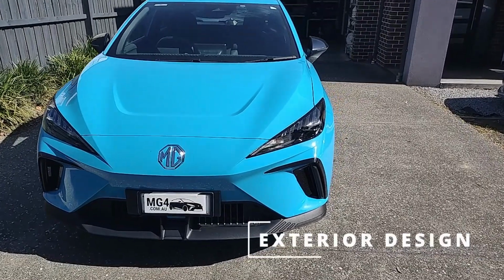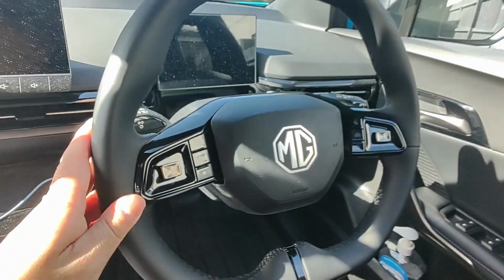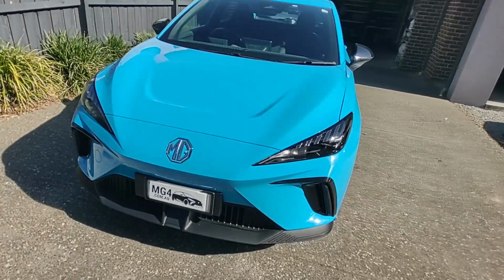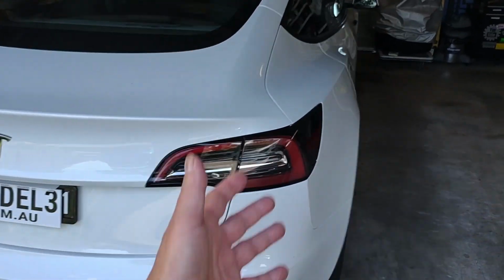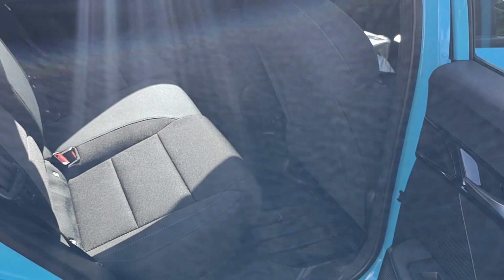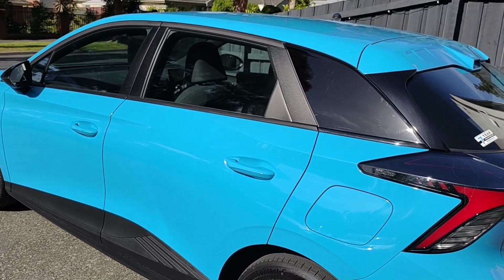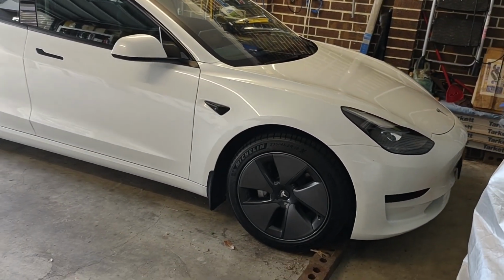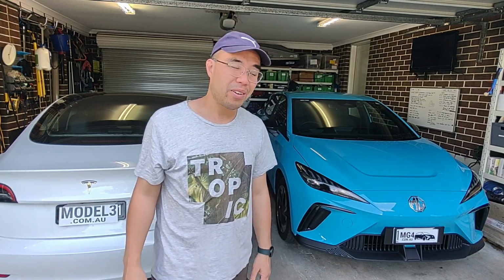Australian MG4 Excite 51, real owners review after 1 month - the good and the bad!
to get $700 your new Model 3 or Model Y!

After 1 month of ownership of the MG4 Excite 51, here's 5 good things and 5 bad things. Please comment if I missed anything, or if there's any other content you would find helpful.

The Good
00:00 Intro
00:13 Exterior Design
01:39 Interior design
3:15 Price
4:52 Driving dynamics
5:33 7 Year Warranty

The Bad
6:42 No frunk
7:25 The Cave
8:41 No OTA and settings don't save
10:25 Base model missing some safety features
11:25 High servicing costs

12:52 Conclusion